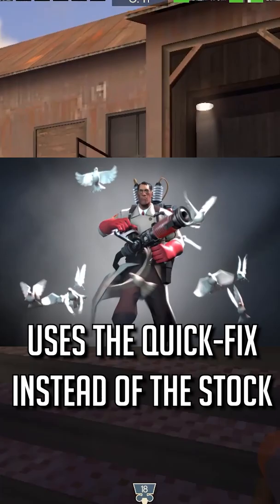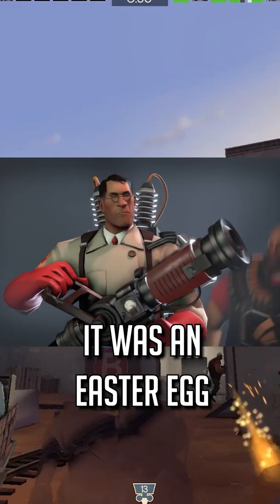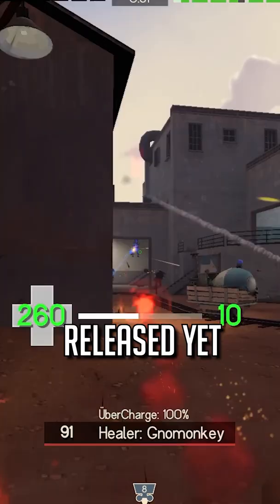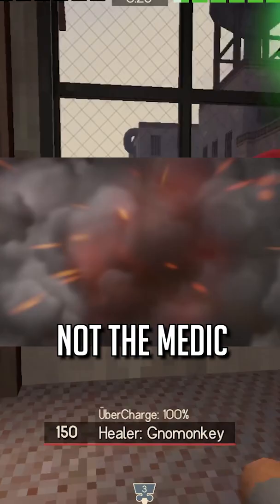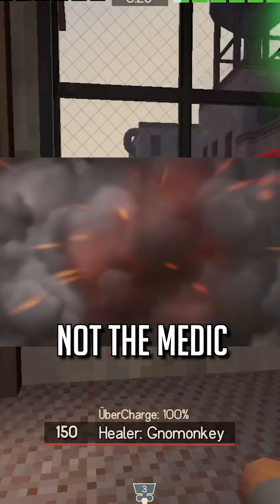Why Does Meet the Medic Use the Quick-Fix?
Team Fortress 2 (TF2) is a team-based multiplayer first-person shooter video game developed and published by Valve. It consists of nine classes, Scout, Soldier, Pyro, Demoman, Heavy, Engineer, Medic, Sniper, and Spy, and two teams, Red and Blu. The teams try to take the others' objective, such as an intelligence brief case, or a control point.